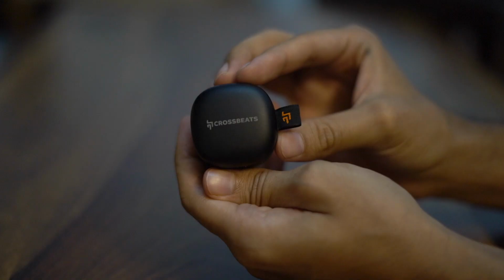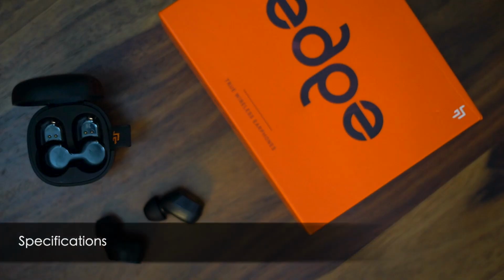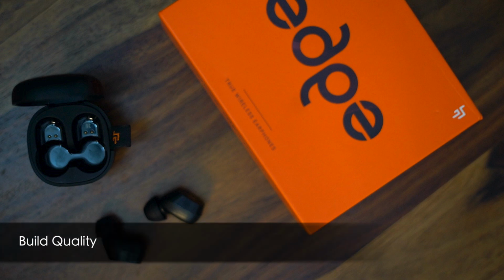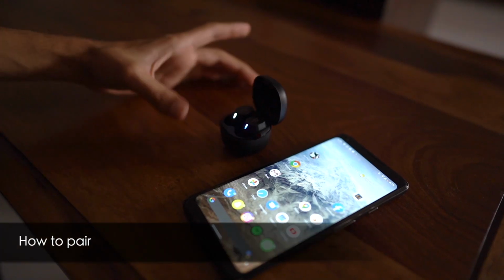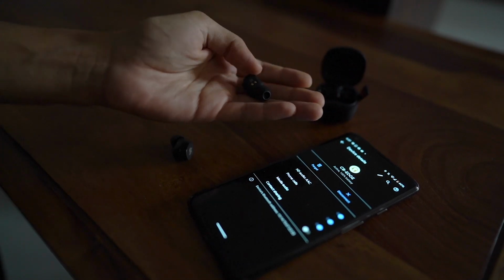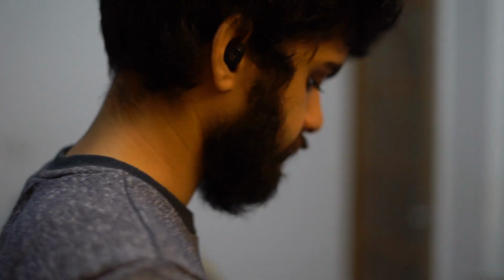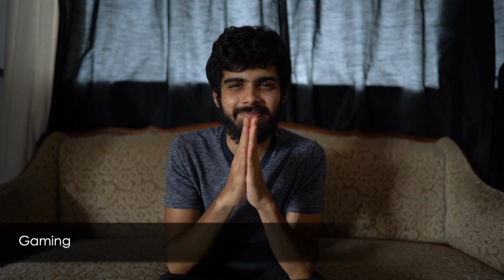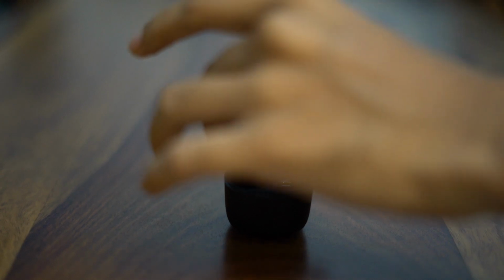Crossbeats Edge Review! Latency + Call Test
Unboxing and review of the new Crossbeats Edge!

Sleek and Compact, the Crossbeats EDGE is a true masterpiece among the next generation True Wireless. Full Touch Multi-function button and the precise audio engineering equipped with Qualcomm chipset, make EDGE beyond powerful.The Crossbeats EDGE is smaller than the Urban, making it hella compact and super portable. It’s designed to fit perfectly into your ear, so that it can stay there for long periods of time.The Edge is loaded with the most popular voice assistants. Just tap, and navigate through reminders, calls, music and pretty much everything else.Built on the most powerful Qualcomm setup, the low latency feature improves the connectivity while gaming. Edge comes with a pre-enabled Low Latency Mode.The Edge has enhanced audio drivers that deliver the most beautiful blend of bass and treble, and 3D surround bass effects that’ll have you grooving all day long.When the only thing that should matter is your voice, why let the office commute, or the noisy gym or the screaming bystanders play a lead role in your conversation? The powerful 700 mAh battery of the Edge gives you a total of 20 unmatched hours for through-the-day entertainment. Eliminate the noisy environmental sounds and indulge in immersive music listening with the Crossbeats EDGE. Built for the busy metros and unforgiving traffic noise, now with the Noise Analyser, listen to only your favourite music anywhere anytime. The instant smart auto pairing feature on the Edge automatically pairs to your smartphone via Bluetooth. The IPX6 All-Weather True Wireless can survive mild drizzles, scorching heat, dust, sweat.

Gear I use:

Camera - Sony A7iii
Lens 1 - Sony 85mm F1.8
Lens 2 - Sony 50mm F1.8
Gimbal - Pilotfly H2
Mic - Rode Wireless GO